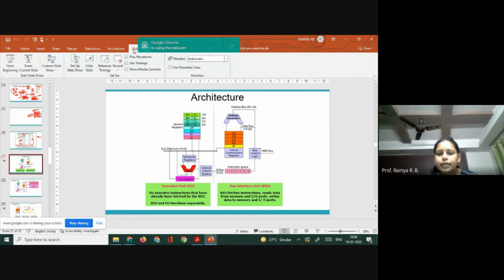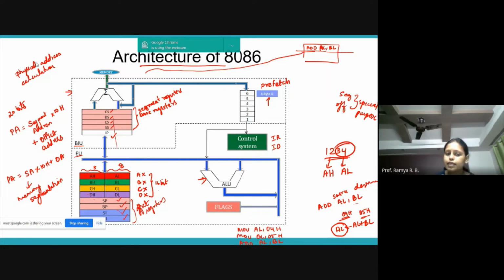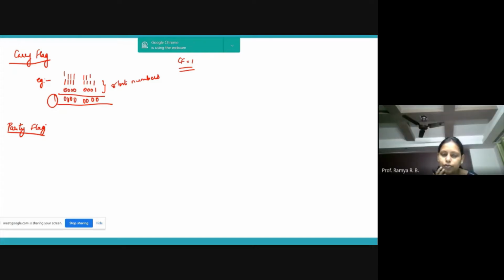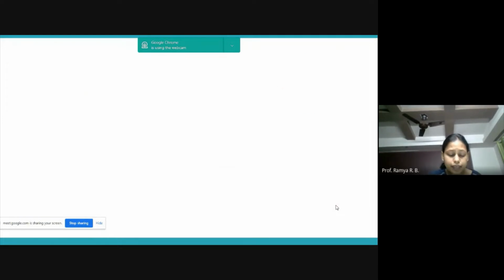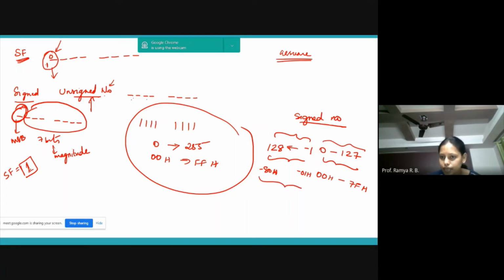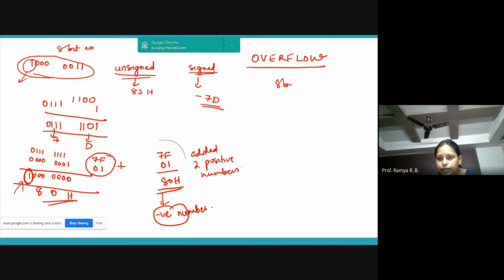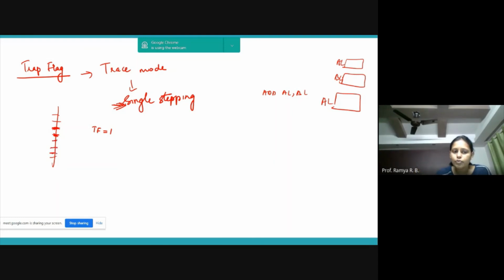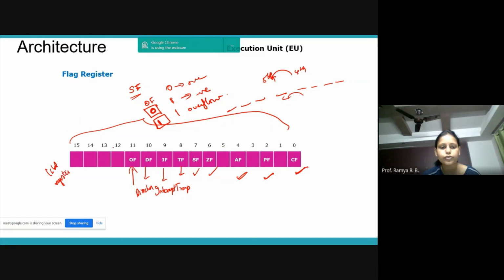SE A MP Lecture No 6 - 8086 Flag Register - 19.01.2022